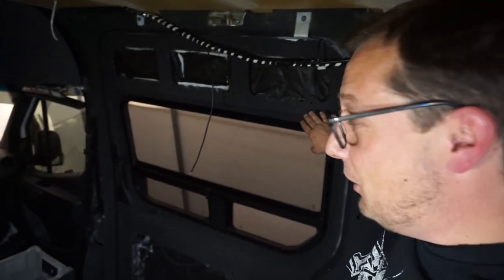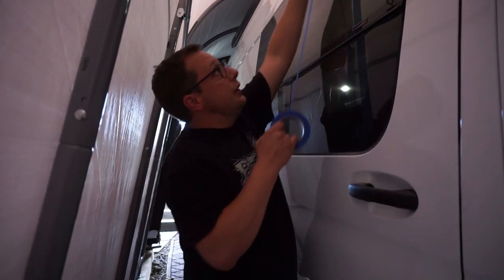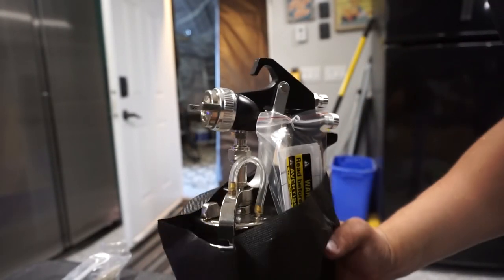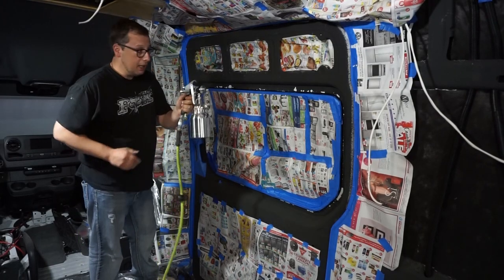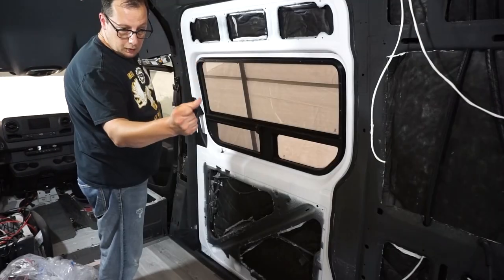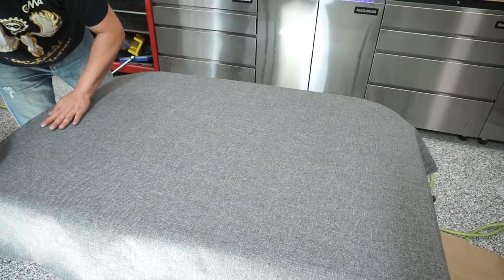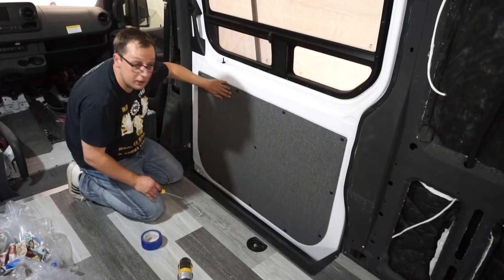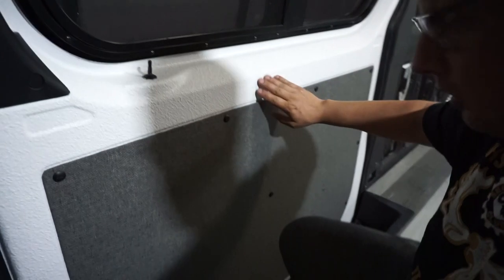Sliding door COMPLETED | FOUR SEASON VAN LIFE | EP.29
DIY Van Build #29: Interior Sliding door COMPLETED!!

 Its time to complete the interior wall of the sliding door on ROAMR. We applied BEHR Melamine paint over top of our Lizard Skin Sound deadening and Insulation, then using the original plastic paneling and some tweed fabric we got the job completed and very happy with the results.

We are currently doing a build series of bite size, step by step videos, released every Sunday morning, as we convert this 2019 Mercedes Sprinter into a 4X4 overland roaming home in which we plan to travel the continent with. Once we hit 500 Subscribers I will list all products used here..

Mail to:
T2J 7C5

Products used to make this video possible:

Tweed Fabric
Lizard Skin SC
Lizard Skin CI
Spray Glue

Camera, lights and tools:

LED work lights
Sliding miter Saw
Miter saw stand
Drill Press
Impact socket set
Dewalt drill set
Dewalt Skill saw
Dewalt Jig saw